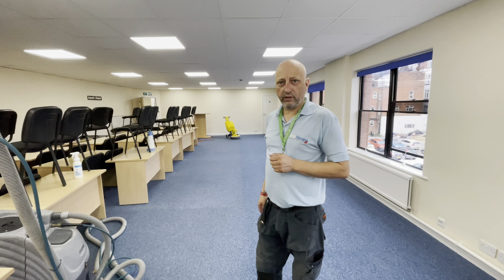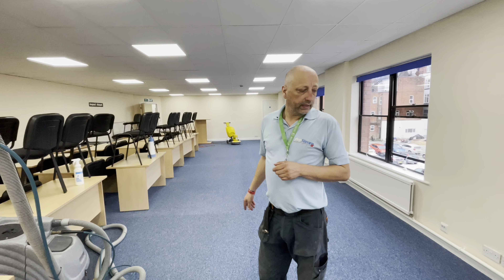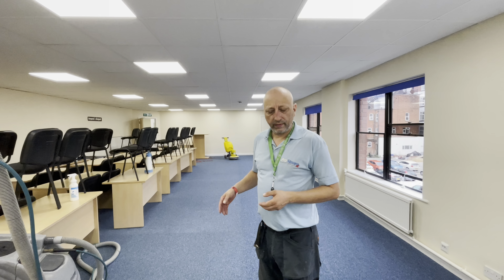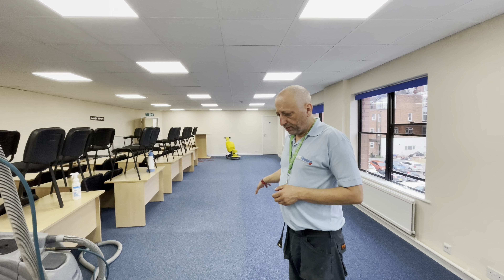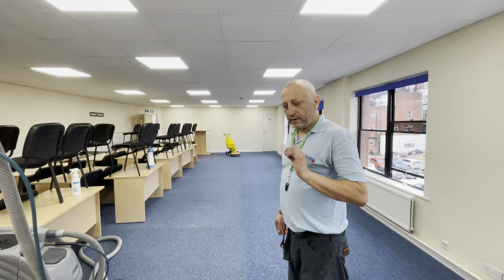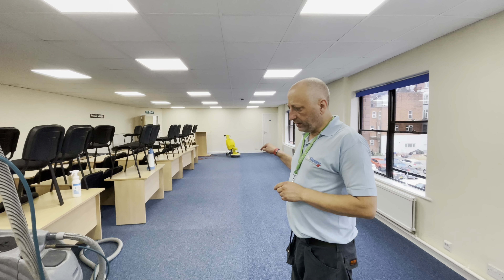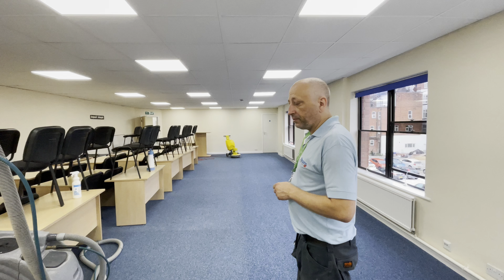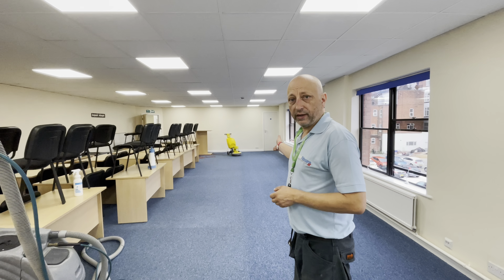Office Carpet Tiles - Carpet Cleaning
ProSteamUK have been cleaning commercial carpets for over 20 years.
Carpet tiles can hold huge amounts of dry soil and releasing this soil can be VERY difficult unless the operator has the correct equipment, cleaning products and knowhow.
If you have carpet tiles or low profile carpeting in your office and you are based in the Guildford area - Visit us